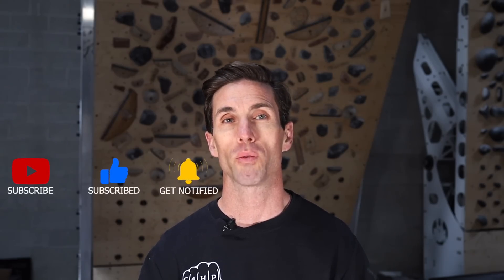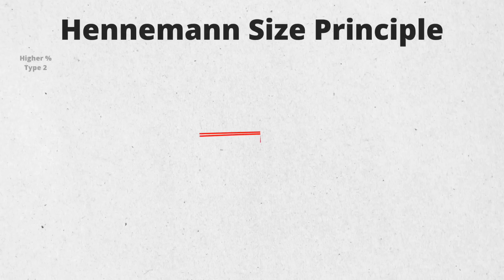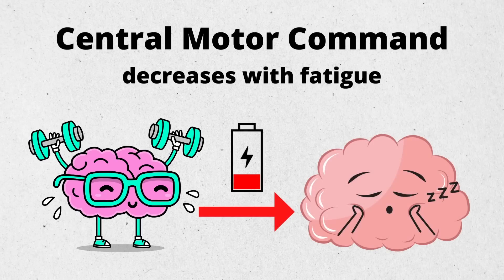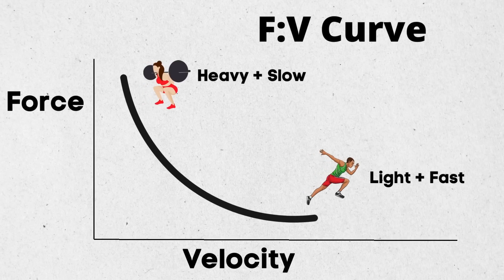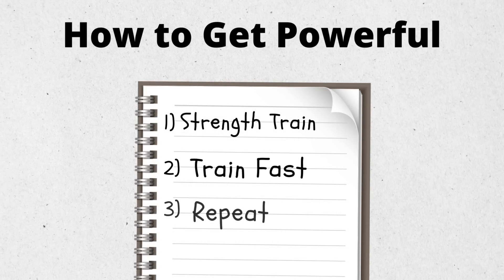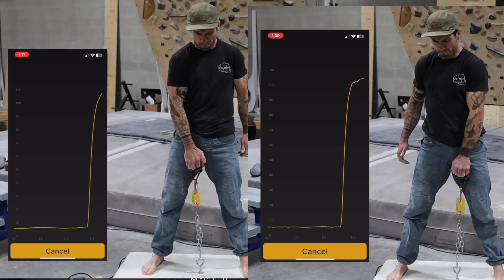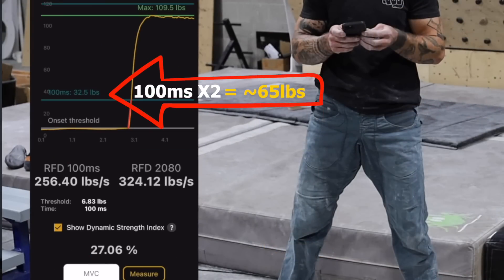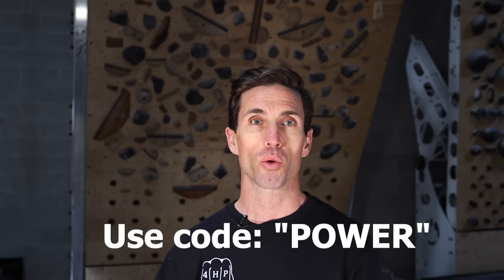How to Gain Contact Strength (What the science says about elite climbers)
In this video, Dr. Tyler Nelson analyzes the current research on contact strength and rate of force development and the current training practices to increase these in climbers to help you better understand the most effective training practices!

If you'd like to help us collect data with the Tindeq Progressor, fill out the Finger Physiology Form.

0:00 Start
0:29 Strength Training Review
1:21 Muscle Fiber Type Differences
3:37 The Role of Fatigue and Training
4:26 Duration Difference in Strength vs. Power
6:29 Monitoring Volume with Power Training
7:08 How Much Force is Used on a Wall (Lattice Video)
8:38 Contact Strength Research
12:12 Final Recommendations